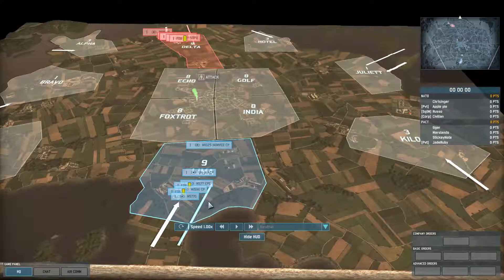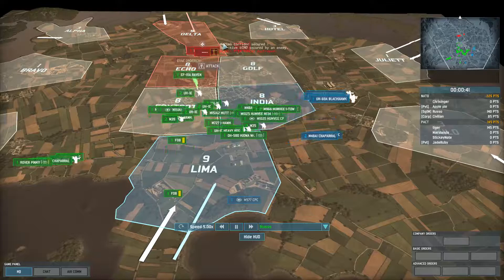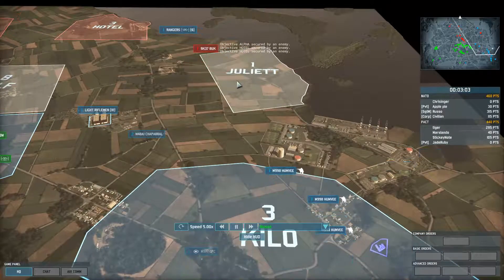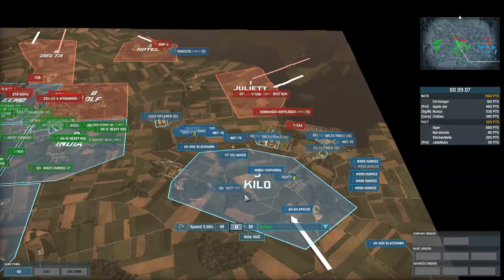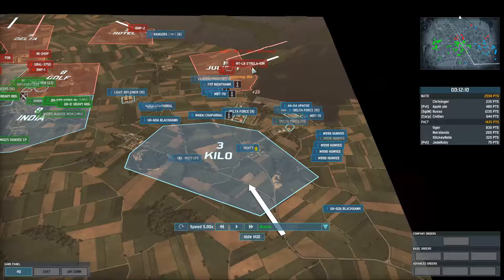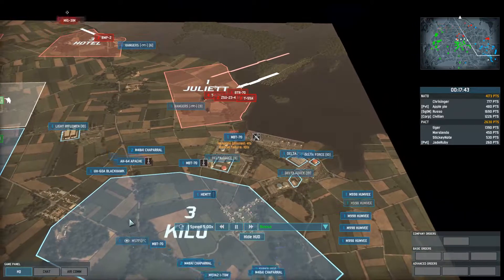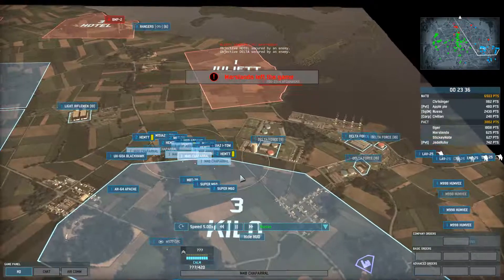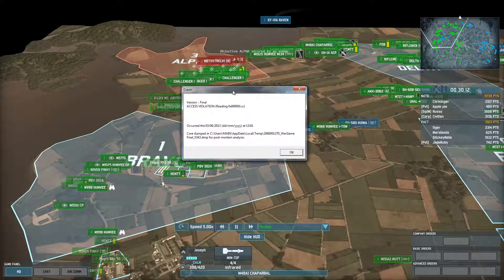#25 4v4 Multiplayer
US deck no bonuses with commentary